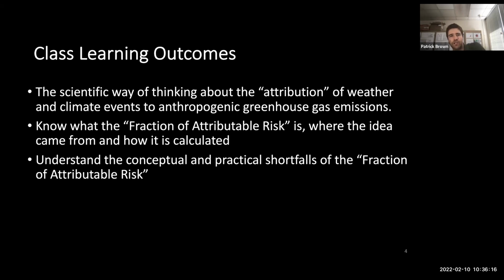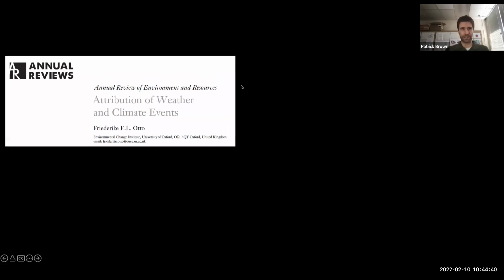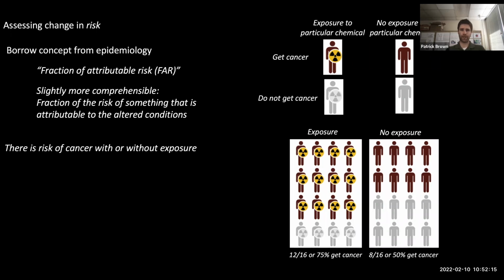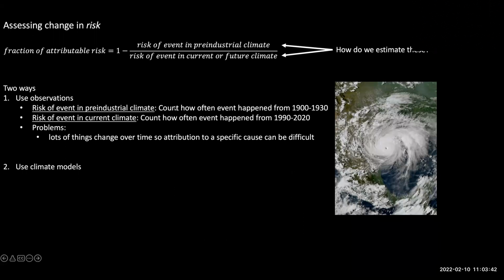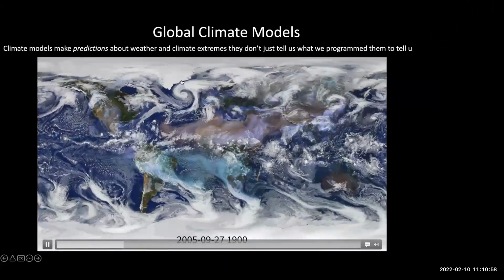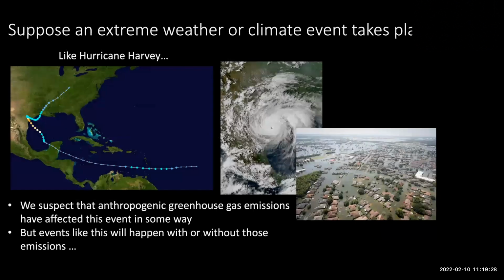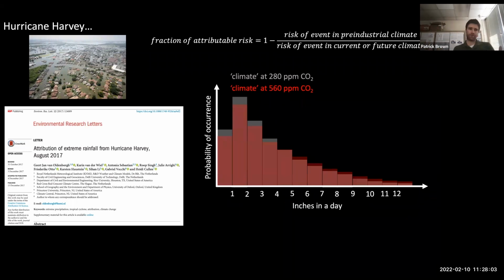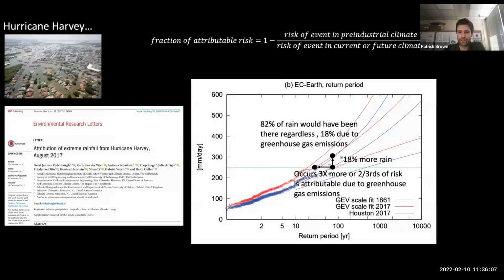Fraction of Attributable Risk